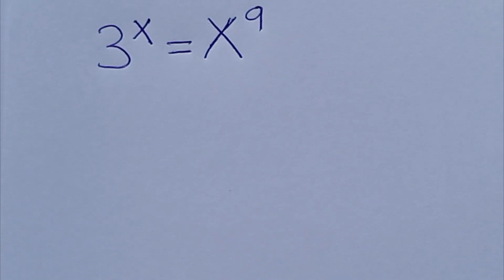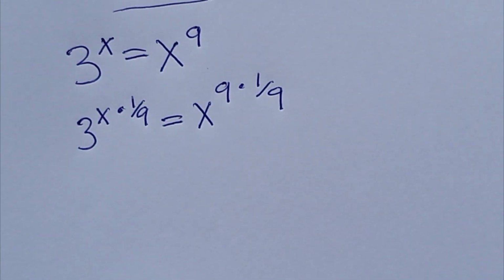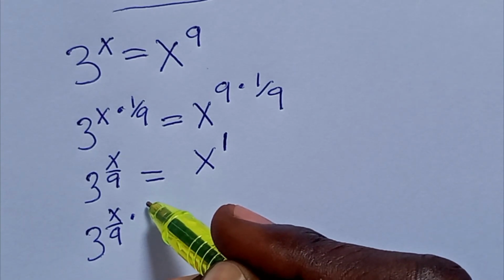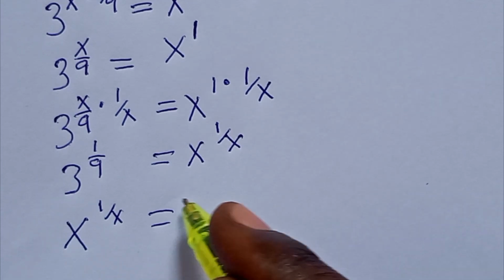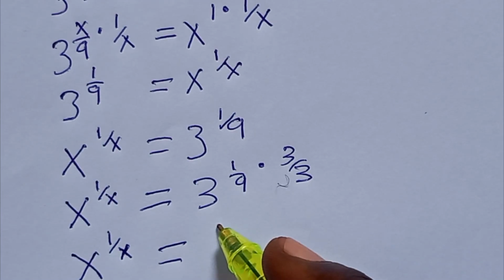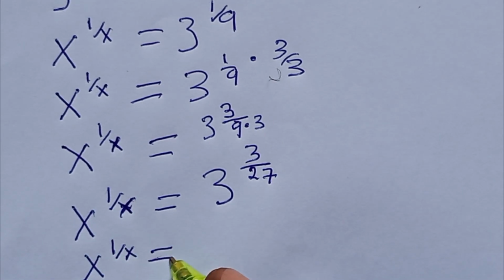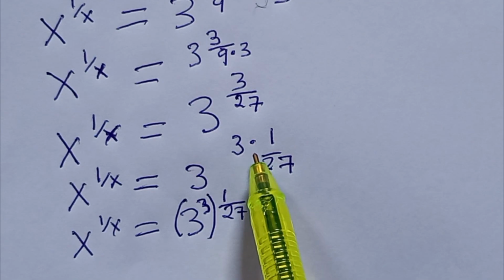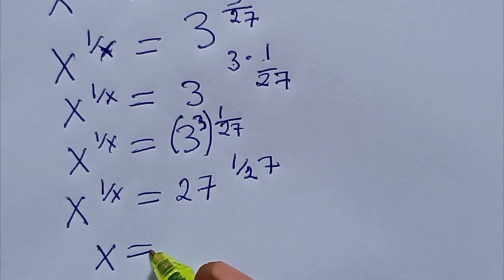Easiest Way to Solve This Olympiad Maths Question| A must know Trick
Welcome to A Maths Class